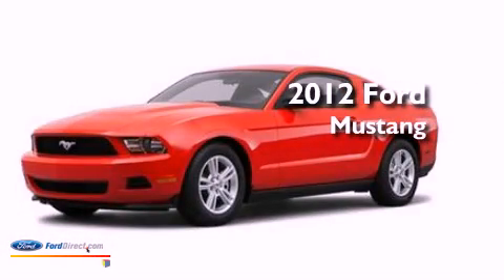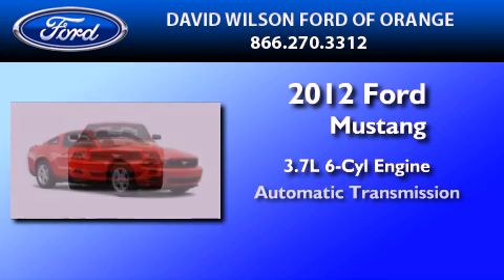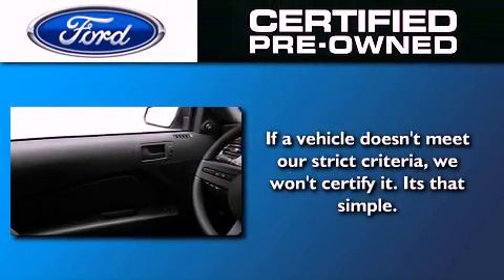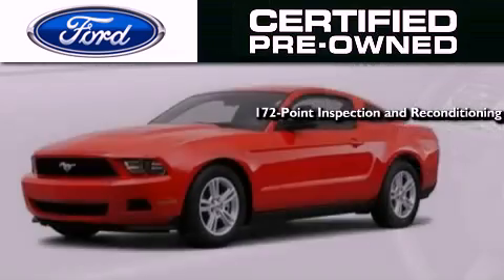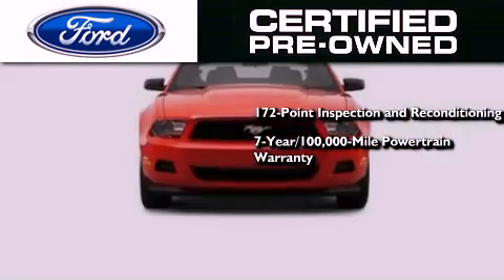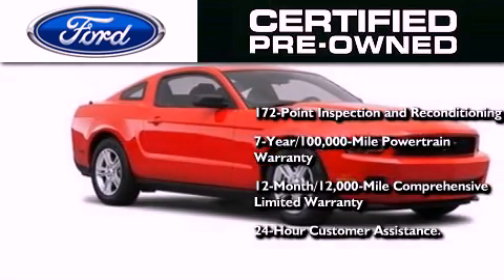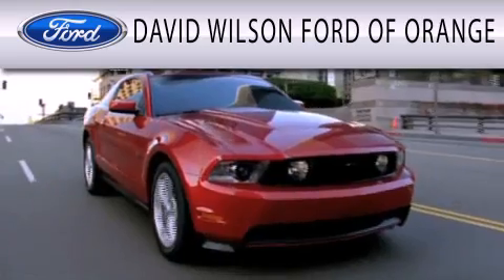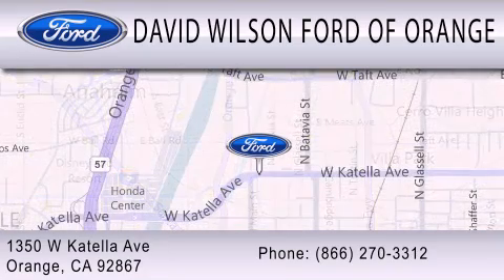Preowned 2012 FORD MUSTANG Orange CA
Year : 2012
 Make : FORD
 Model : MUSTANG
 Engine : 3.7L V6 24V MPFI DOHC
 Trans . : 6-SPEED AUTOMATIC
 Exterior : BLACK
 Miles : 19,524
 Interior : CHARCOAL BLACK
 Stock : 765684

 1350 W. Katella